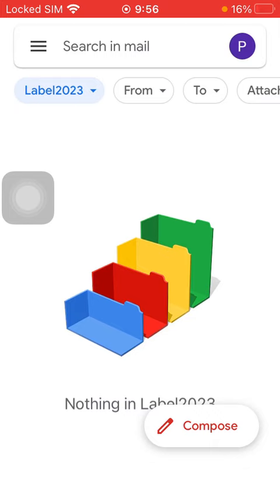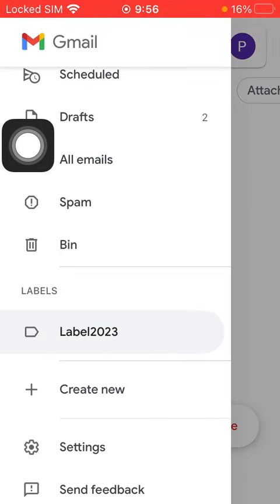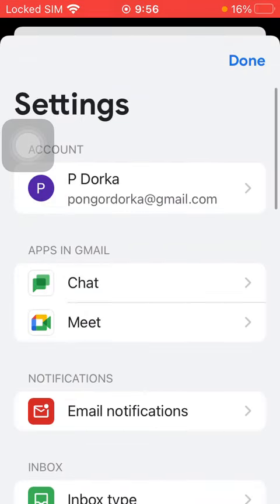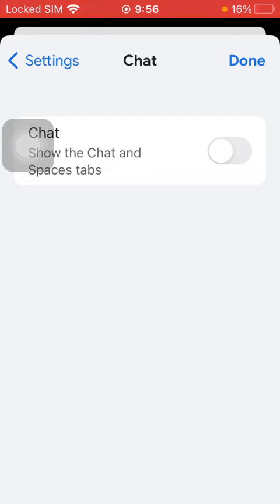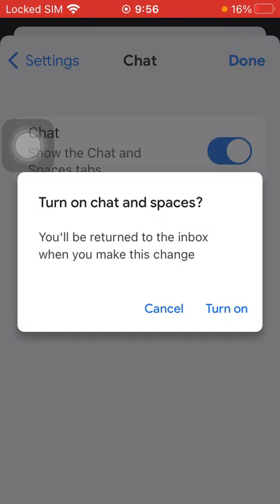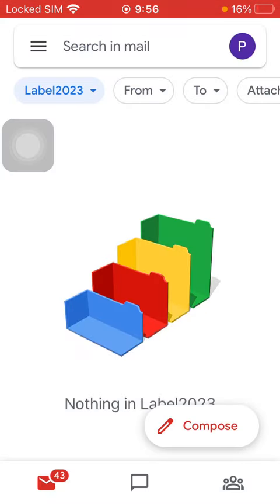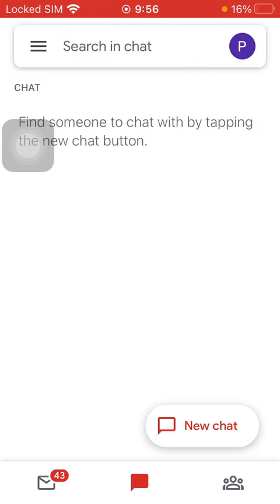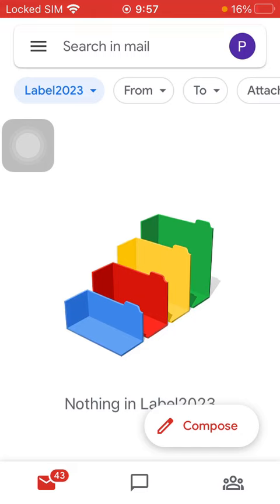How to show the chat and spaces tab on Gmail?